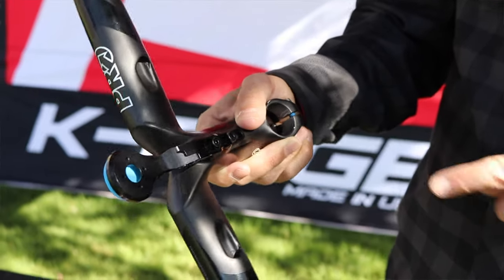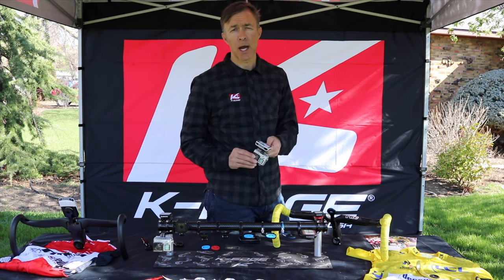Remote Otter: K-Edge shows top tube, integrated & Madone mounts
K-Edge helps solve Trek Madone owners' woes with a solid new mount that holds your GPS cycling computer. Opt for the combo unit and you can mount a light or action camera underneath, too, with everything held rock solid.

Owners of one-piece bar/stem combos also get new computer mount options, as do gravel and enduro riders who prefer to mount their computer to the top tube "bento box" bolts.

For photos and more specs, prices and info, check out the full post on Bikerumor.com here:

No Sea Otter Classic this spring? No Problem! We've got tons more video coverage from our virtual "Remote Otter" coming!